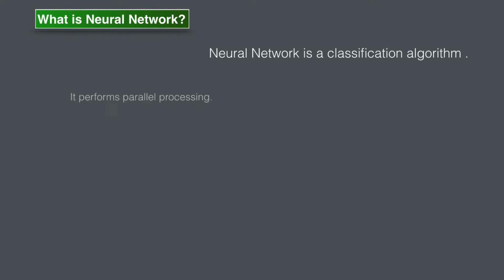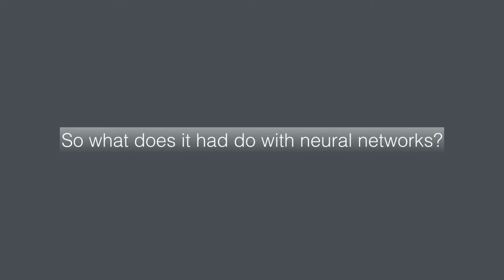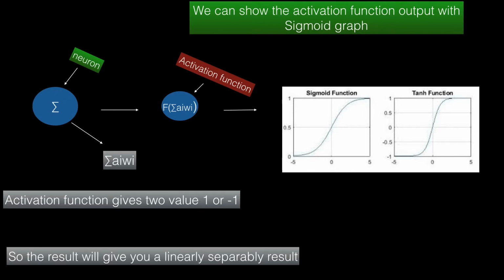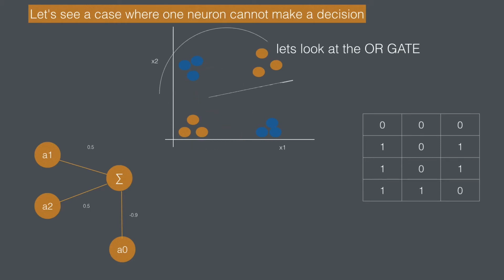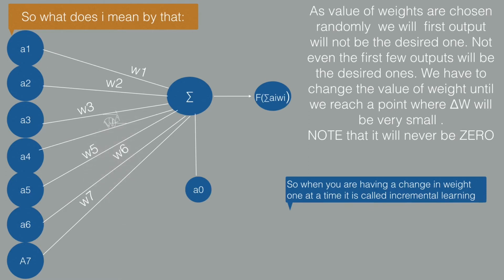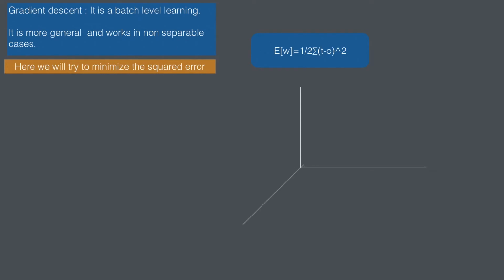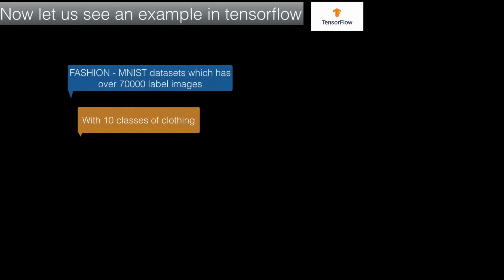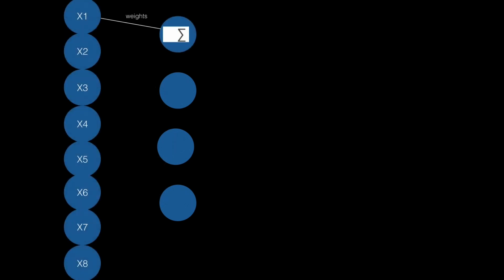neural networks explained - machine learning tutorial for beginners Perceptron model|Gradientdescent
So in this video I explain neural network .
I have cover perceptron and gradient descent .